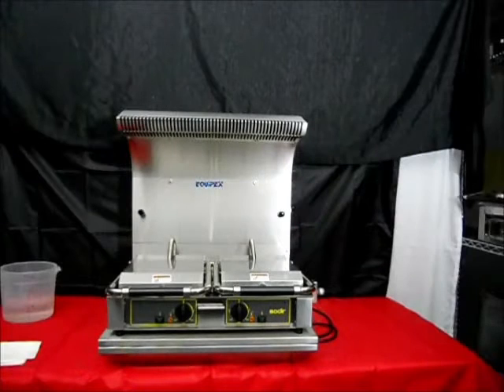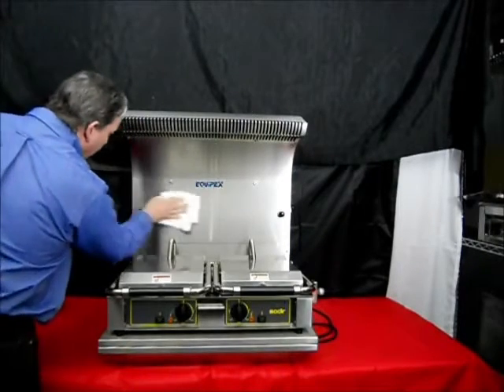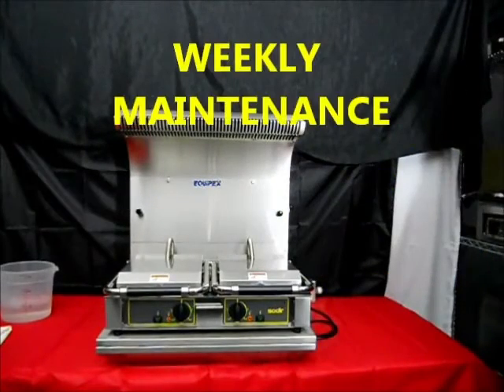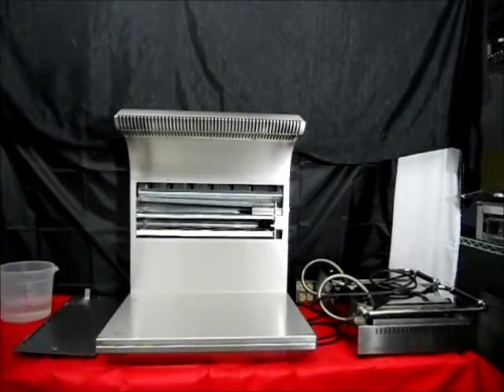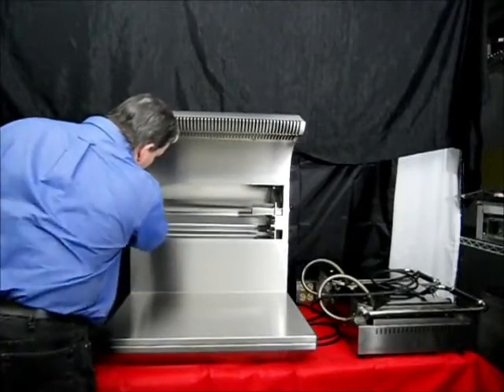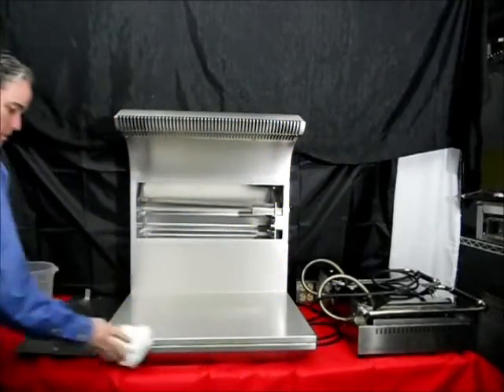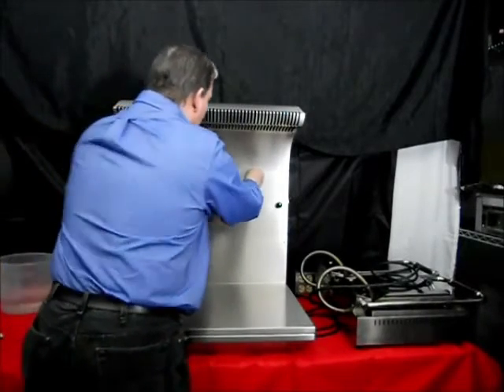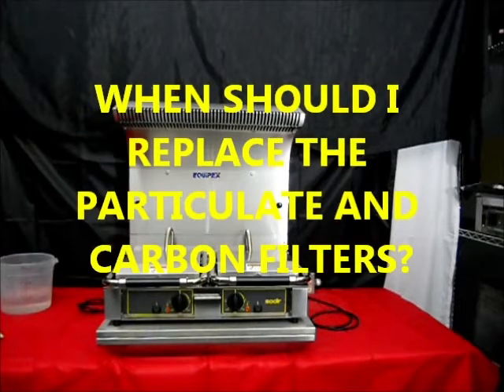Equipex Small Appliance Ventless Hood SA VENT Cleaning Procedures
Equipex has been a leading manufacturer and distributor of unique and expert foodservice equipment solutions since 1996. Working with many of Europe’s makers of world-class foodservice equipment, like Rollergrill International and Adventys Induction , Equipex brings creatively designed and professionally manufactured foodservice equipment solutions to professionals.
Every Equipex product addresses a foodservice problem with a long-lasting, cost-efficient solution. Regardless of the environment, whether for traditional market channels, such as restaurants or business and industry venues, or for healthcare, entertainment, military, or food retail outlets, Equipex products will facilitate menu enhancement and increase revenues.
FSX features an ever-changing variety of Equipex products - see them at FSX

• Small Appliance Ventless Hoods – Perfect when ventilation is difficult, impractical or costly to implement. Great for panini grills, induction cookers, griddles, crepe makers, convection and pizza ovens, and more.
• Induction Cookers and Warmers – With outstanding energy efficiency these food prep workhorses can cook or warm food items. Works quickly without heating up the kitchen, and come in a wide range of sizes and styles.
• Panini Grills – Equipex products offer over 100 possible model configurations with cast iron or vitroceramic infrared cooking surfaces – sandwiches, wraps, tortillas and quesadillas or cooking meats, fish or vegetables are quick and easy!
• Convection Ovens – small and powerful, these are a great tool to expand your menu.
• Pizza Ovens – Pizza in 3-6 minutes is for real! Stone baking elements and infrared heating make it easy to work with fresh, frozen or par-baked pizza choices!
• Crepe and Waffle Bakers – Add creative and efficiency with these uniquely European staples. Equipex offers single and double units – many creative waffle patterns – many accessories: topping dispensers, kits and carts, and batter holders.
• Finishing Ovens & Salamanders – chef-friendly operation moves the heat source to the food with one touch.
• Conveyor Toasters and Ovens – Increase production with infrared heat in a small footprint.
• Toaster Ovens – warm and crisp breads and more efficiently and reliably!

Use the best from Equipex to fine tune and improve your foodservice operation!